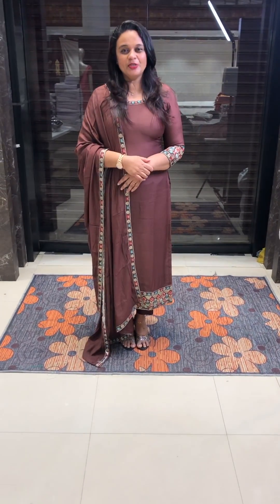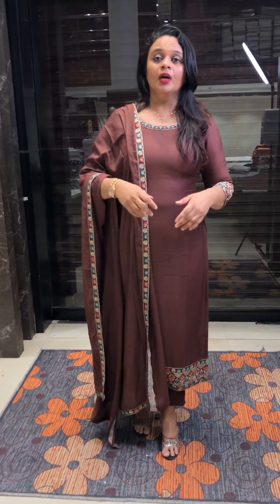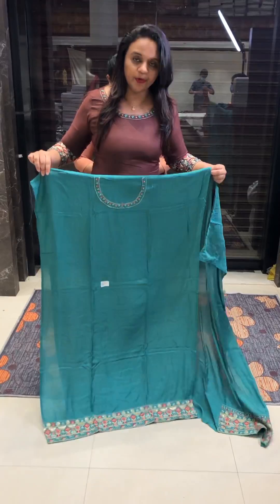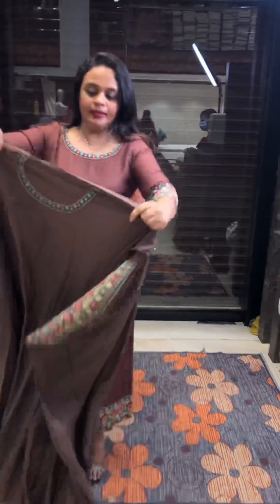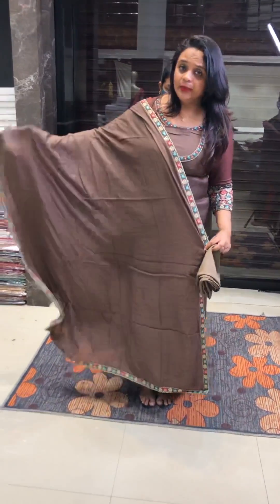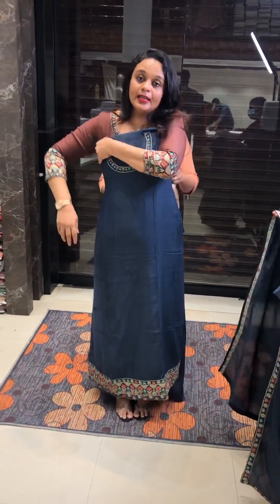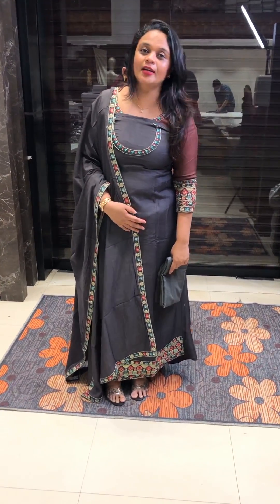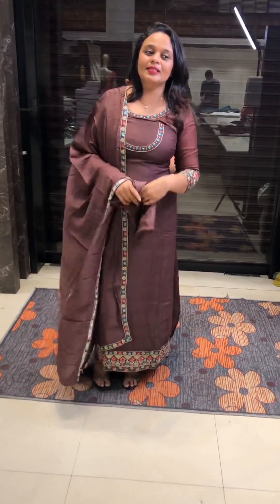Unstitched salwar suits collections